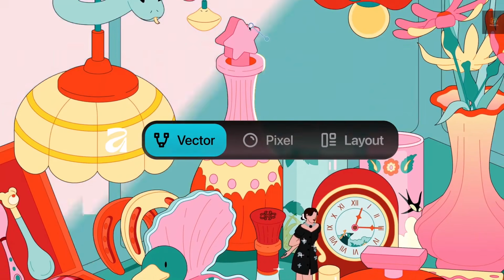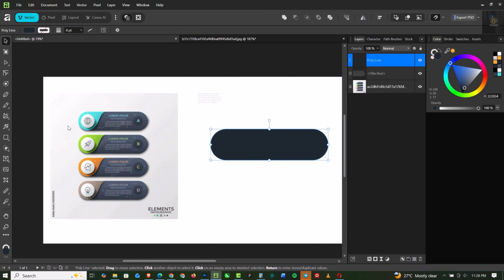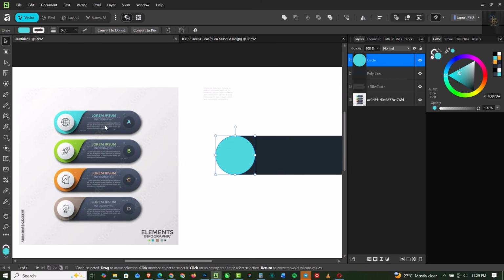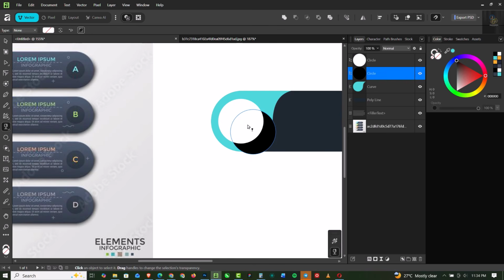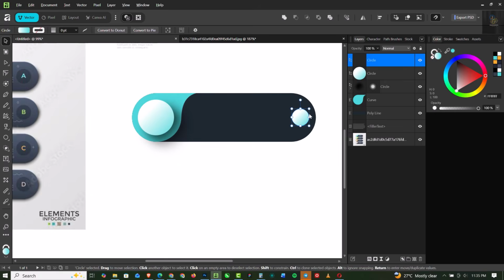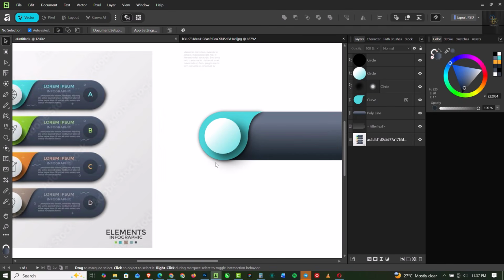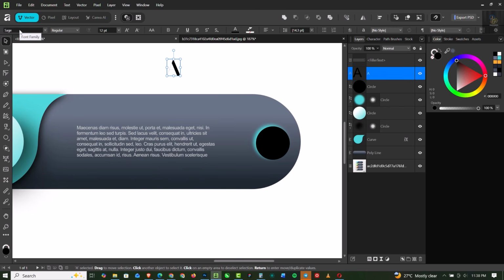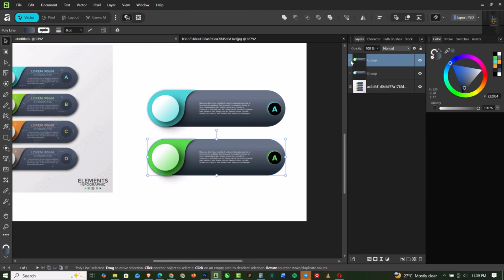Master Pro shape techniques in Affinity in minutes